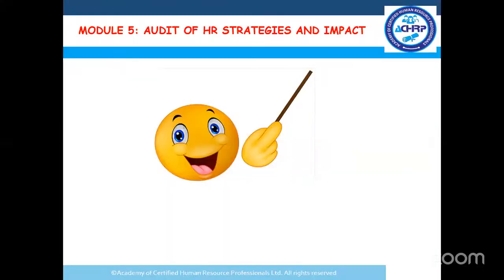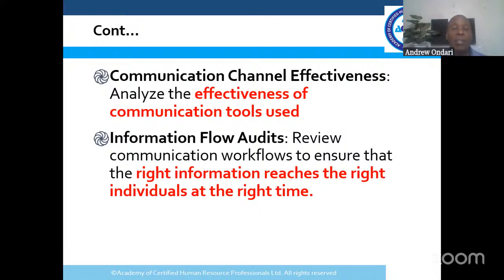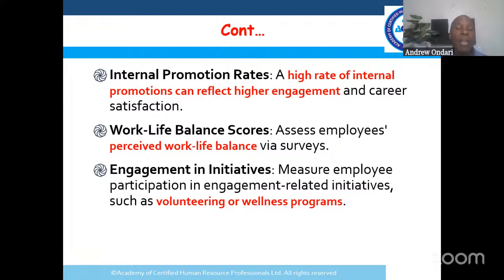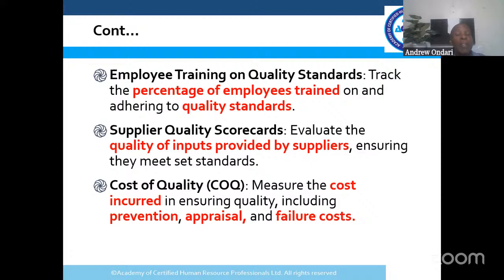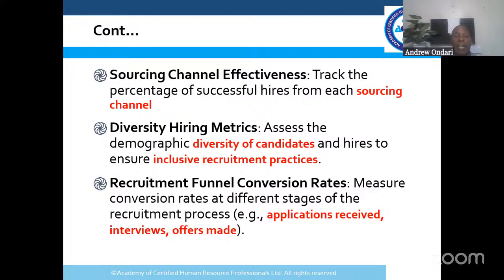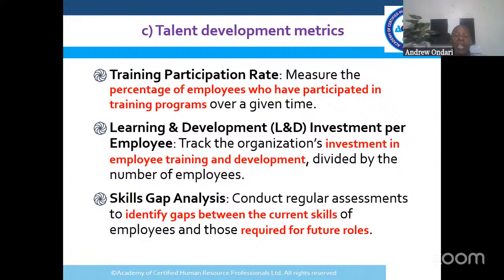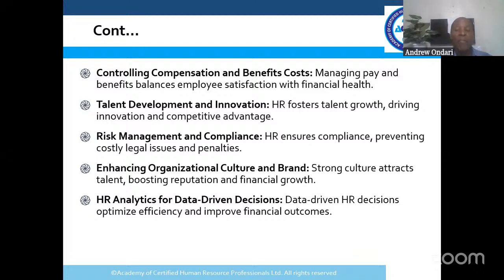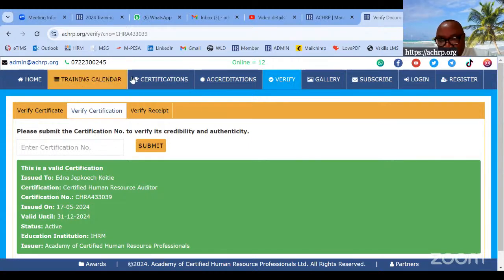Auditing HR Strategies & Impact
Overview
This session examines the auditing of HR strategies and their impact on the organization, including communication, employee engagement, and talent management.

Objectives
 - Evaluate HR strategies and their effectiveness.
 - Assess the impact of HR practices on organizational outcomes.
 - Develop actionable recommendations for improvement.